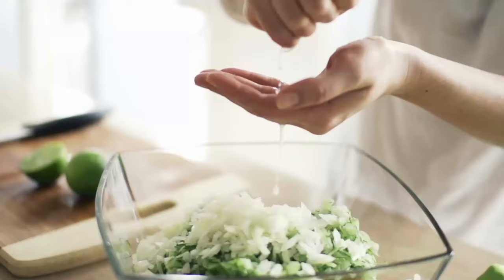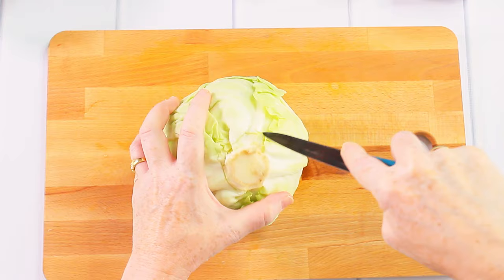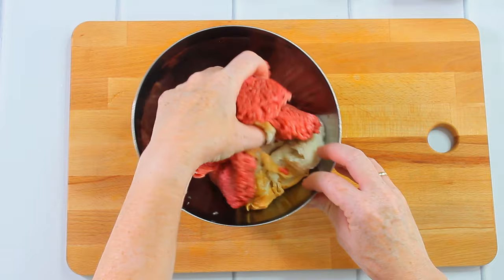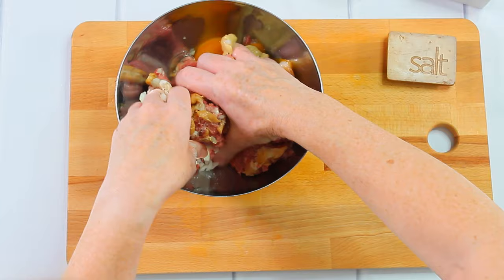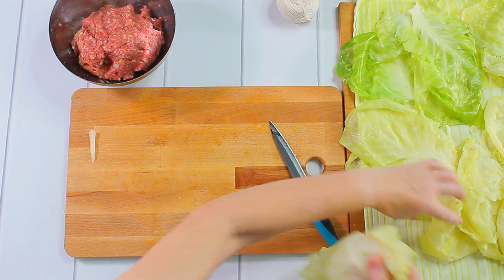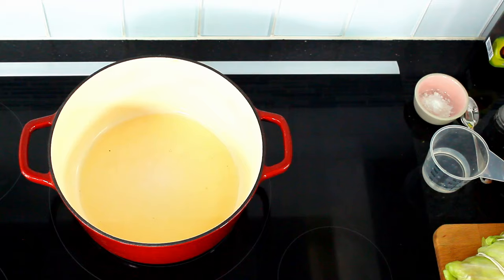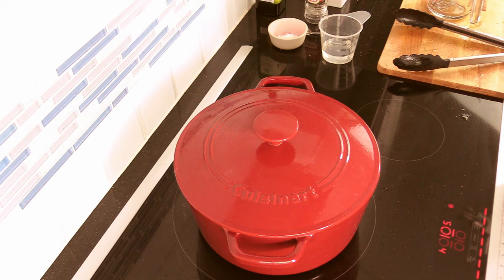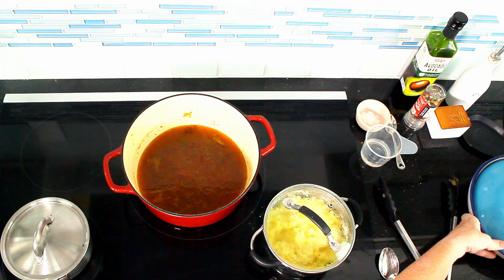How to Make German Cabbage Rolls - Kohlrouladen ✪ MyGerman.Recipes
Recipe for German Stuffed Cabbage Rolls - traditional.